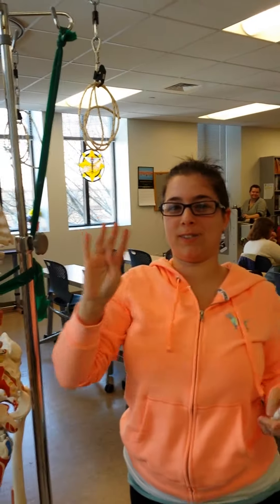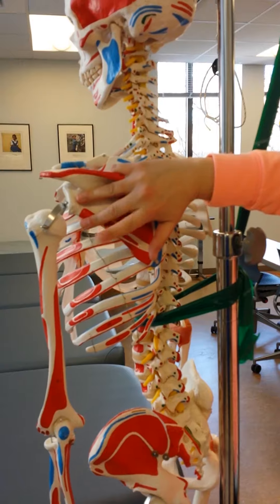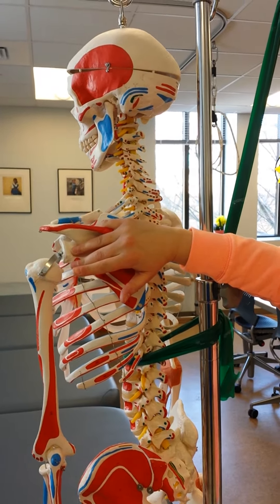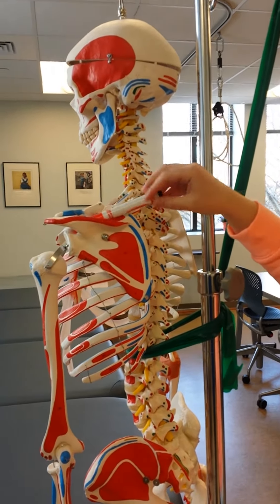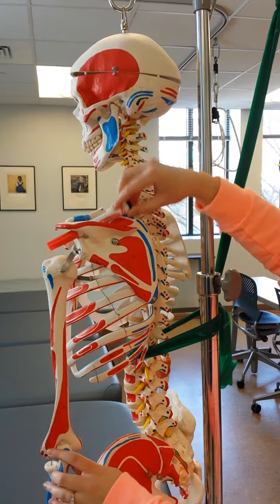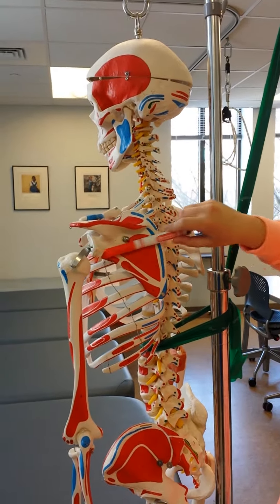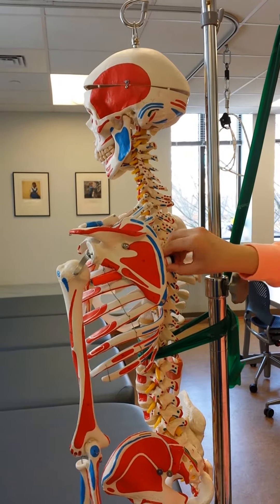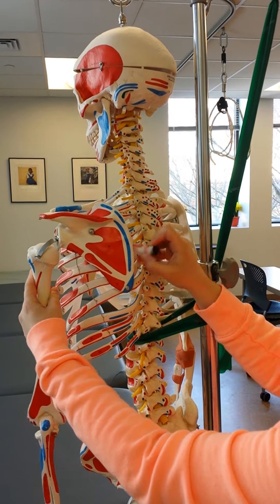Rotator cuff muscles review